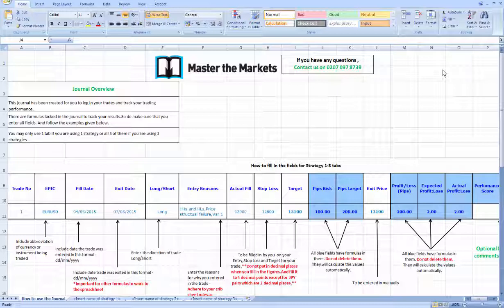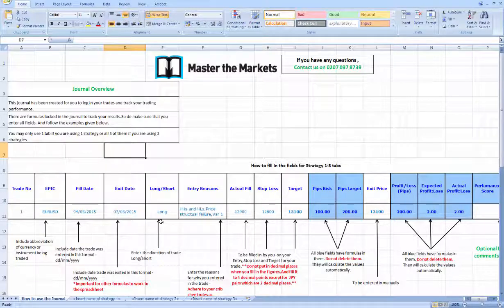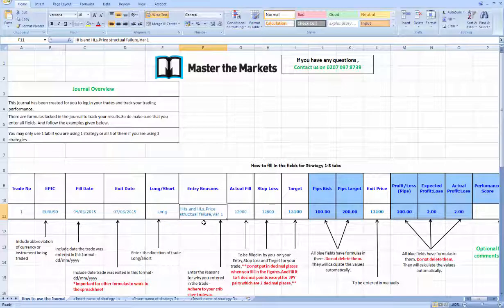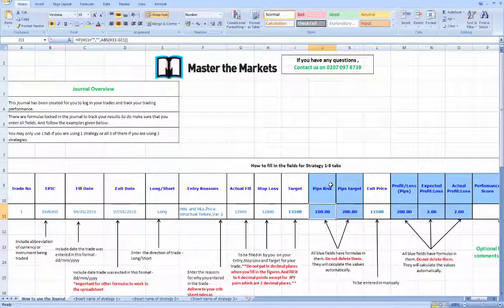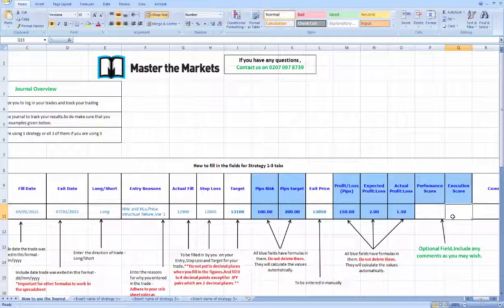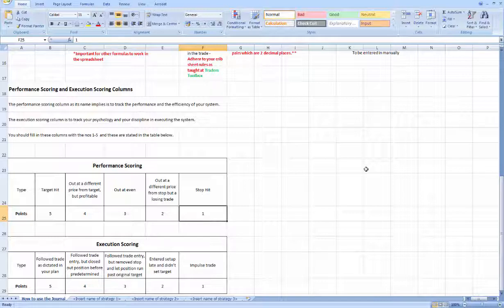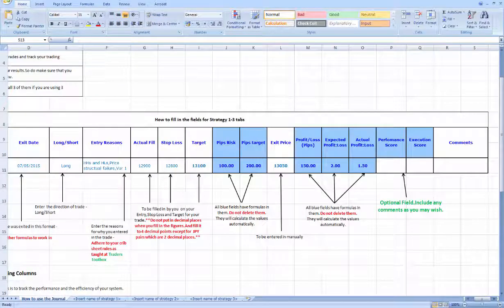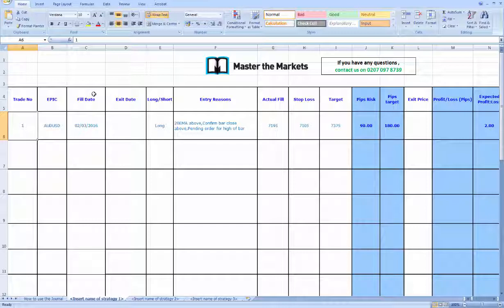Basic Trade Journal Template - How to Use